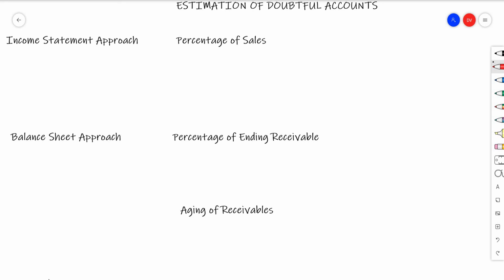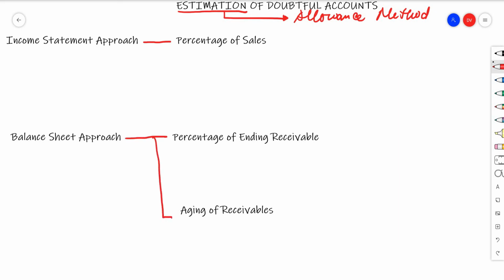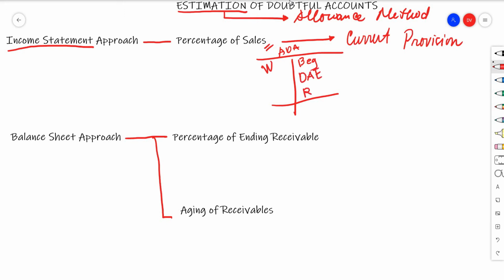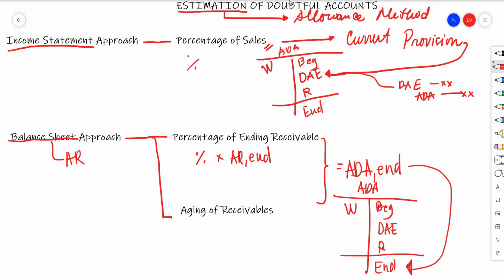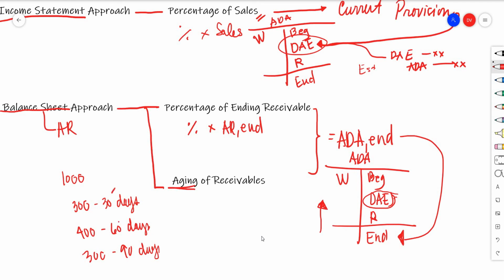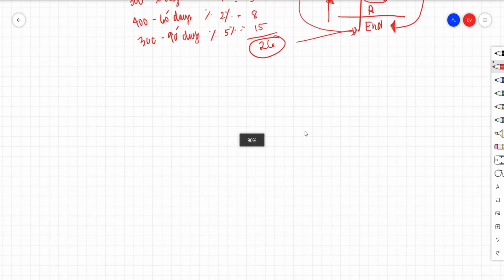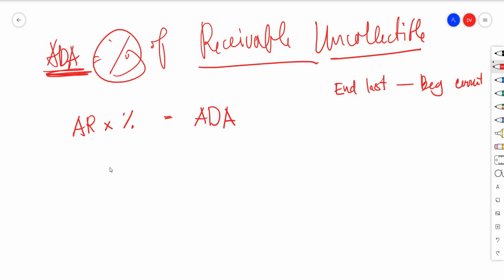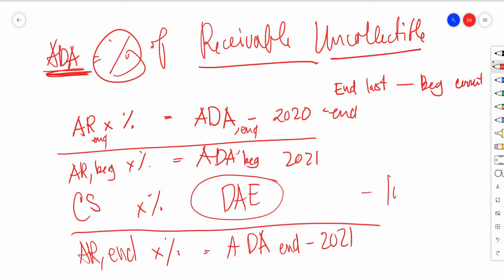III-A (Part 2 of 5) Estimation of Doubtful Accounts